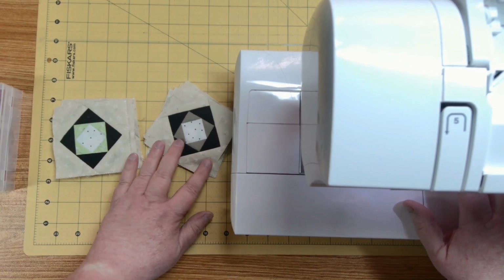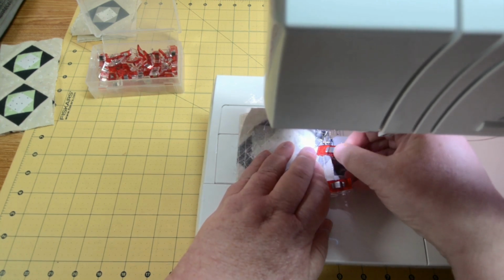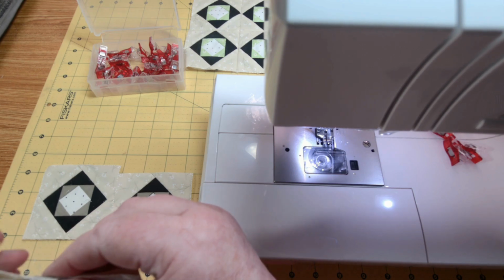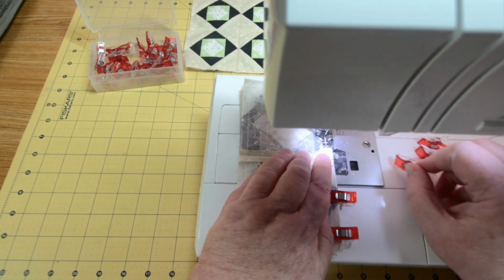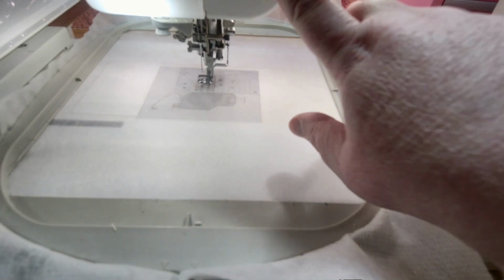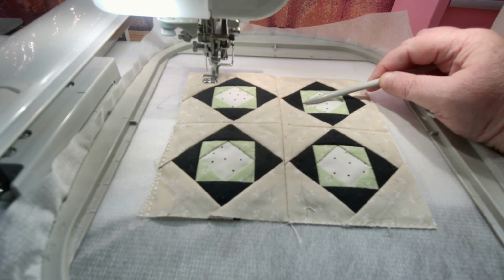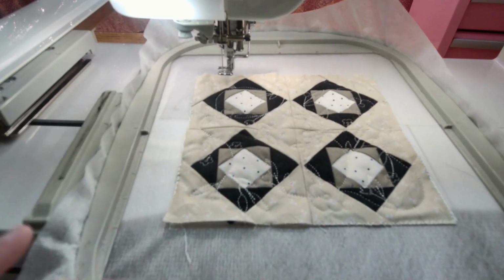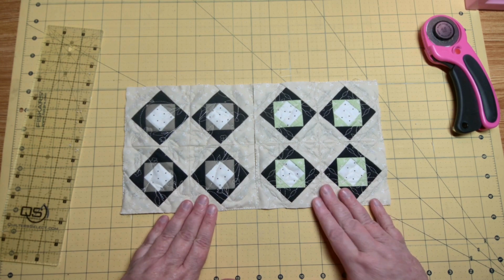Kimberbell Quilting Through The Seasons #22 - Squares Part 2 Sew-a-long Quilt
Come learn how to make this beautiful Quilting Through the Seasons quilt by Kimberbell.

In this video we will make the Squares 1 & 2 Blocks.

Thank you so much to mygirlfriendsquiltshoppe for providing me the CD, embellishment kit and fabric kit, so that I may show you how to make this amazing project!

Thank you so much to Kimberbell for providing me the quilting designs to show you how to use them! :-)

Here is the link to the Plastic pouches:

I'm an Amazon Affiliate, so if you use one of my links to purchase one of these items, I will earn a small commission, so thank you so much in advance for supporting me and my channel!